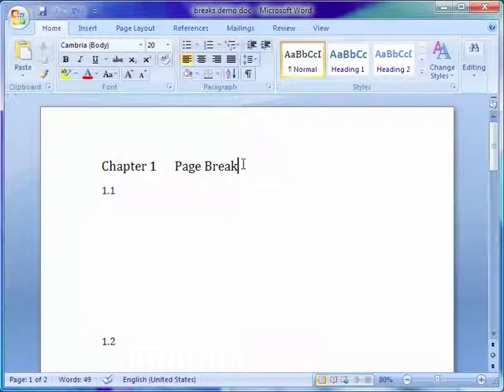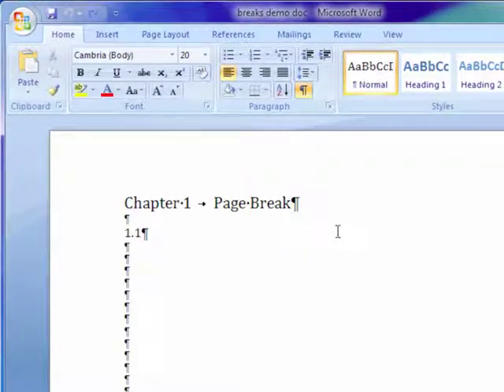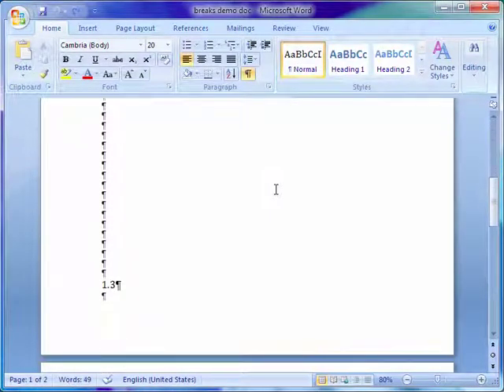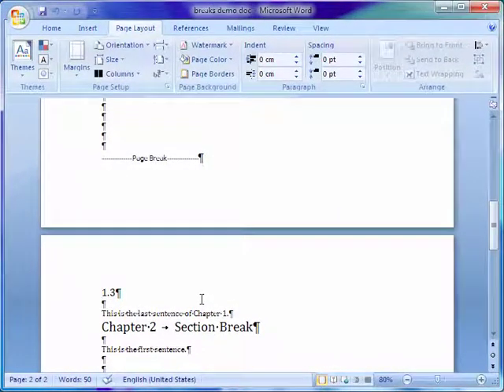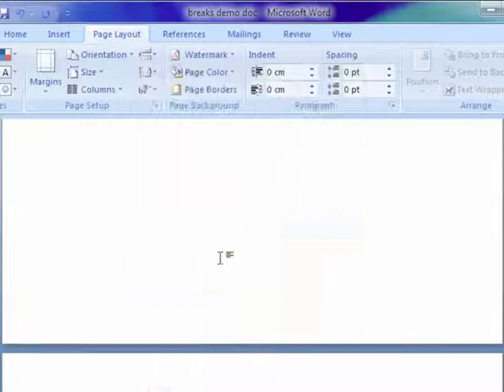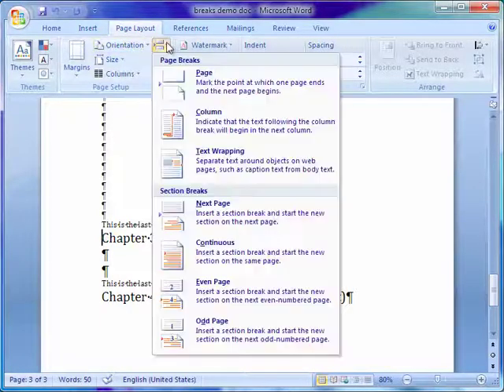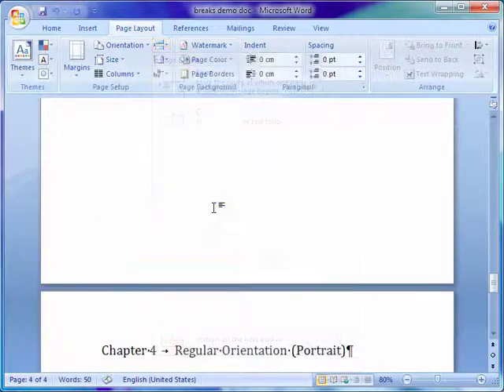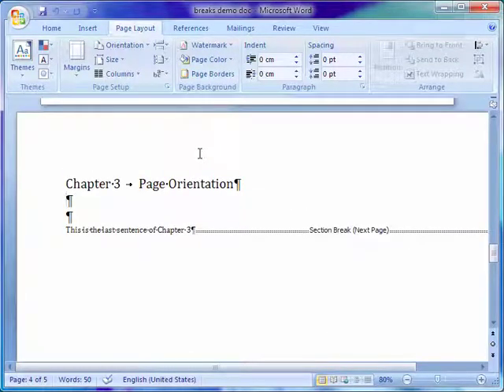Breaks - Thesis Formatting on Microsoft Word 2007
Inserting page breaks, section breaks, and changing page orientation.
Note: This video is out of date. To learn about the most updated Thesis Formatting, go to UBC Research Commons